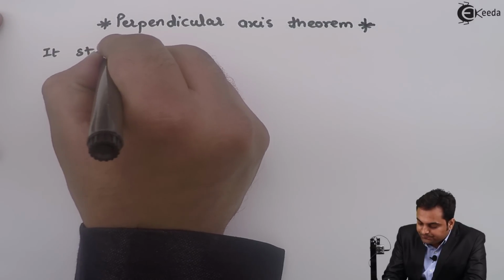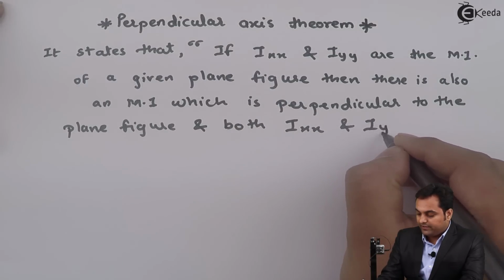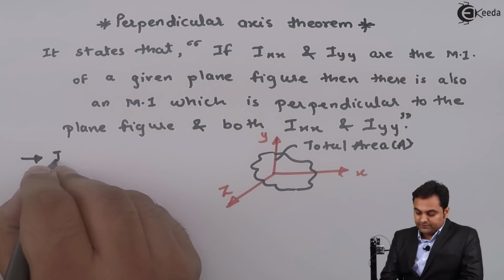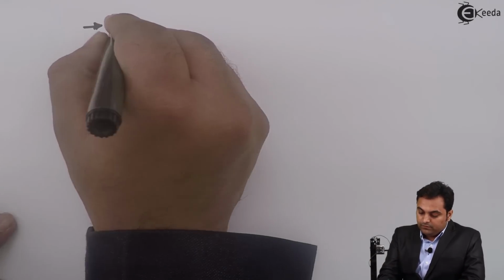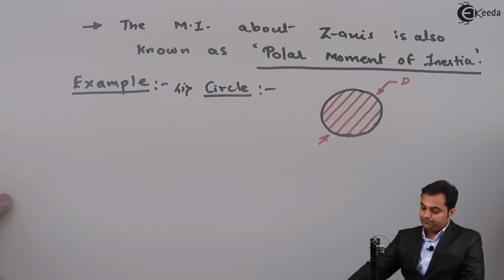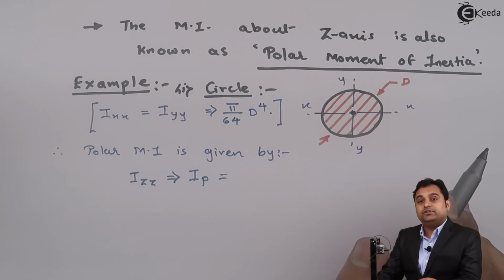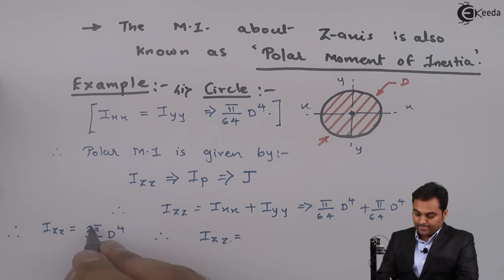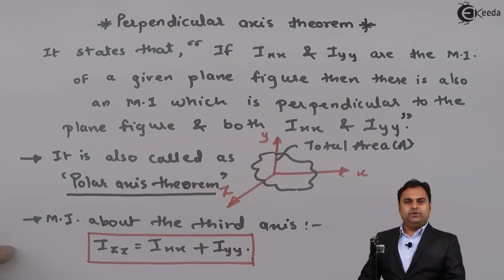Perpendicular Axis Theorem - Moment of Inertia - Strength of Materials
Video Name - Perpendicular Axis Theorem

Watch the video lecture on Topic Perpendicular Axis Theorem of Subject Strength of Materials by Professor Zafar Shaikh. Watch the Complete lecture on Engineering Academics with Ekeeda.

Happy Learning.